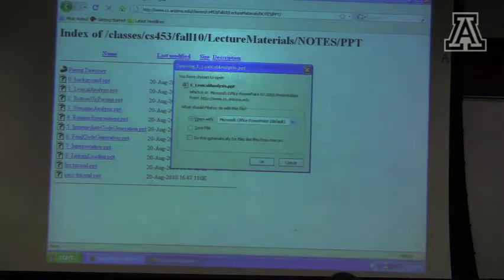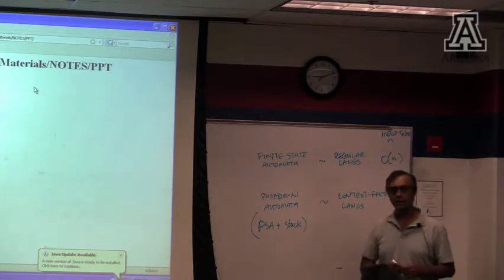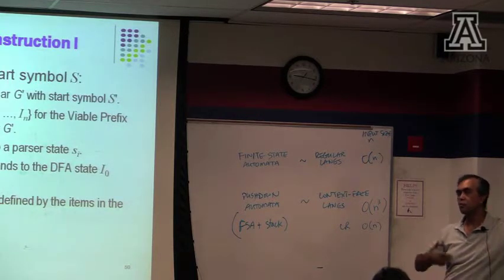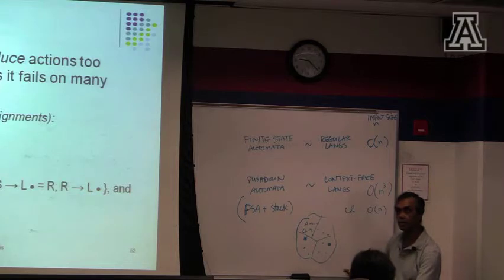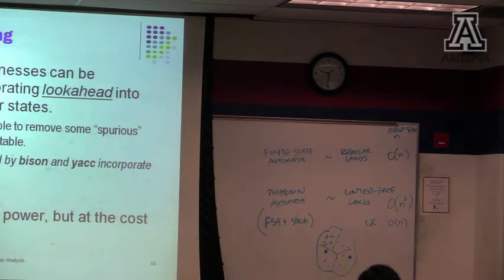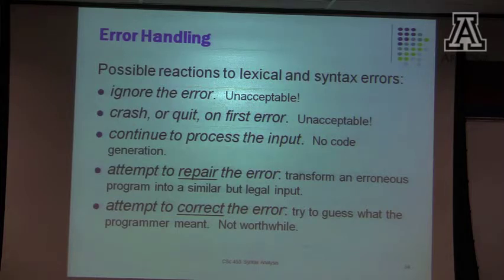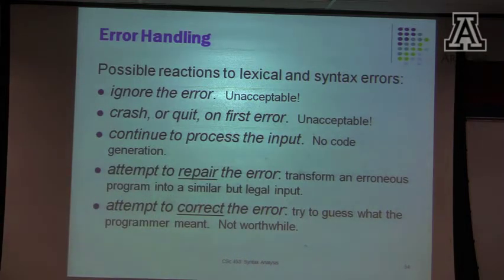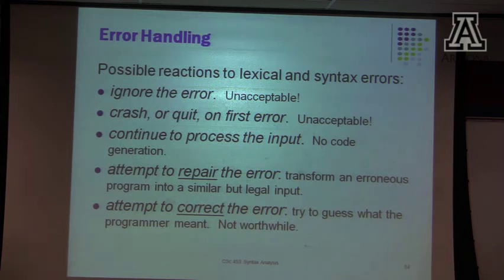CSC453 10 11 a